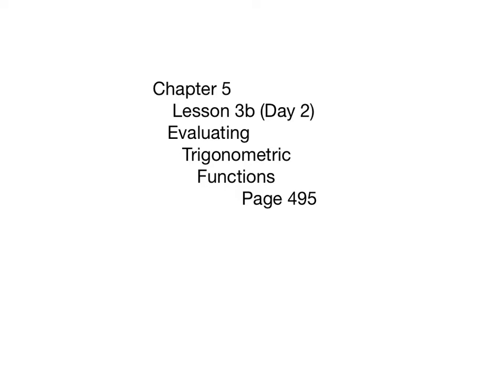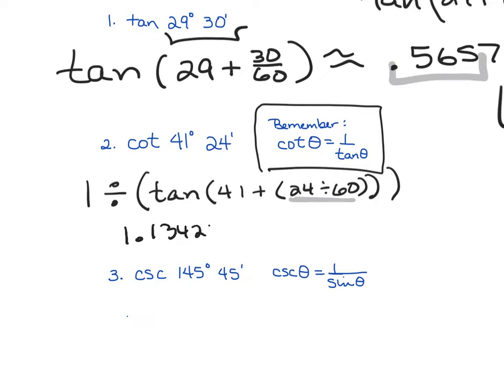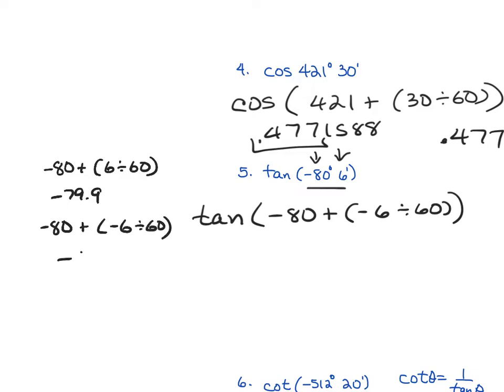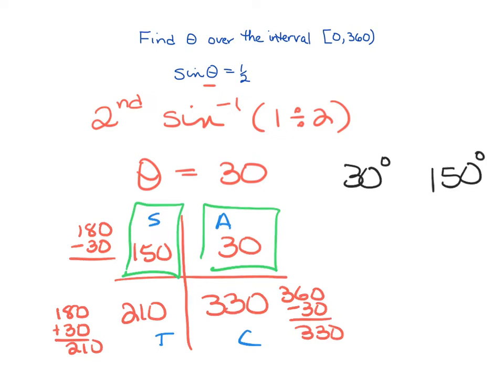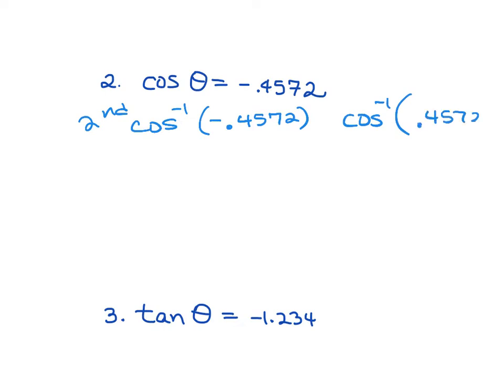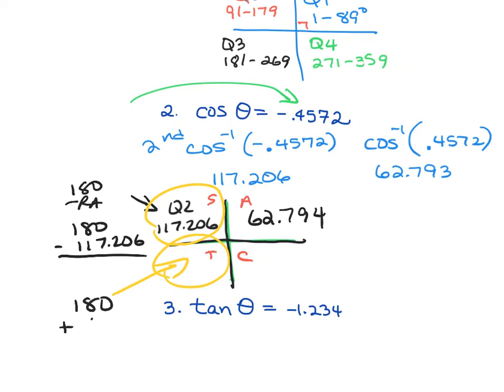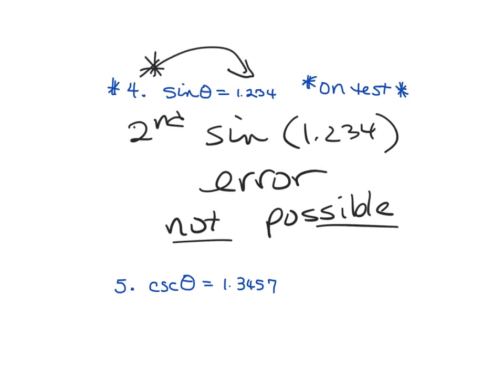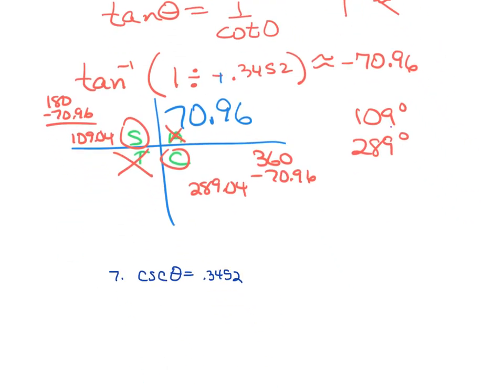Chapter 5 Lesson 3b Evaluating Trigonometric Functions